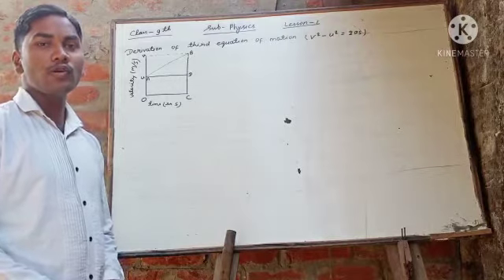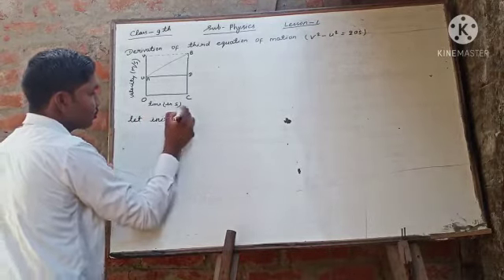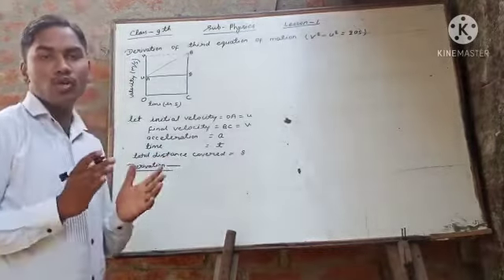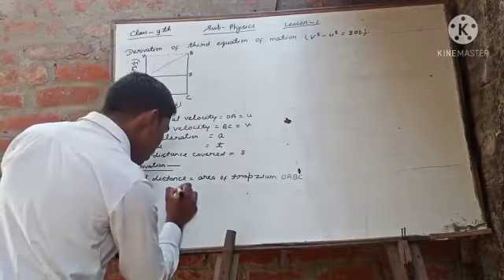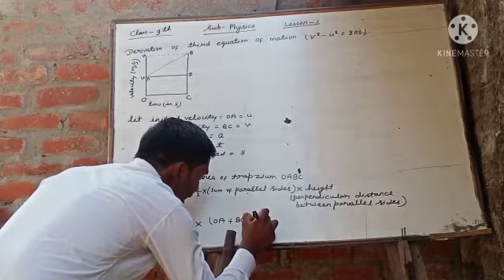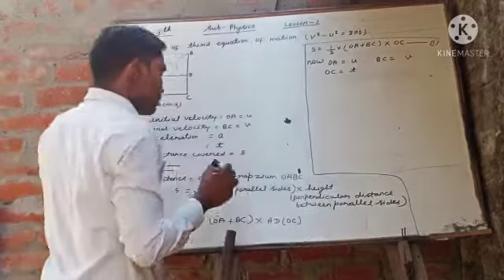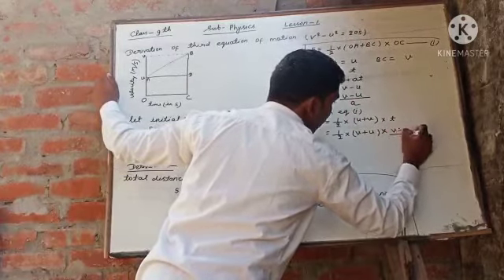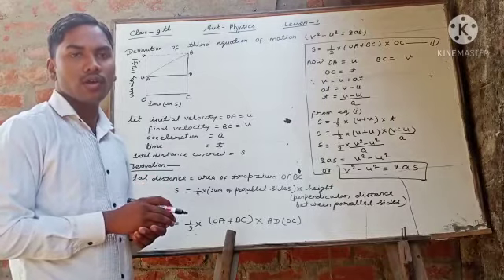class 9 Physics